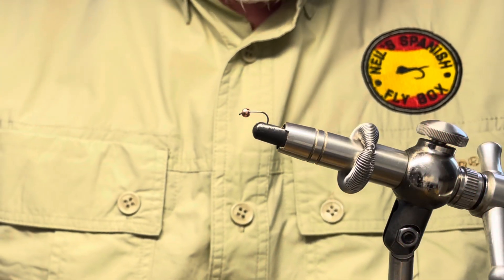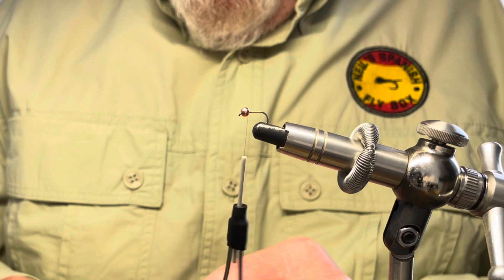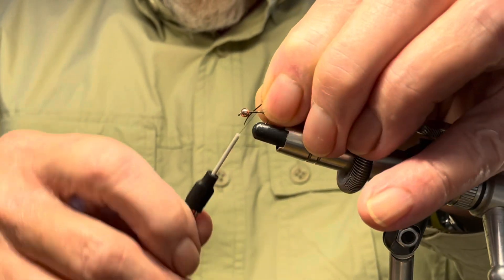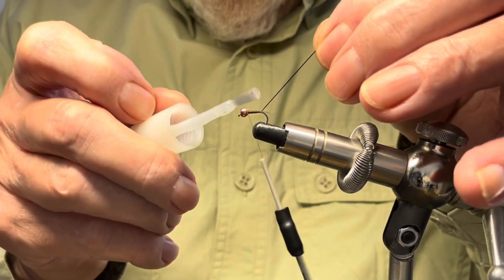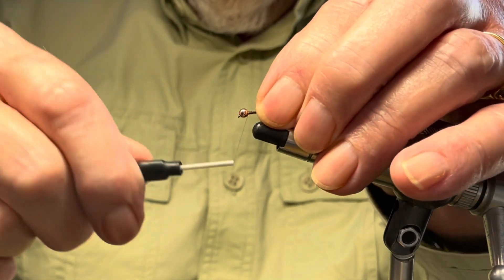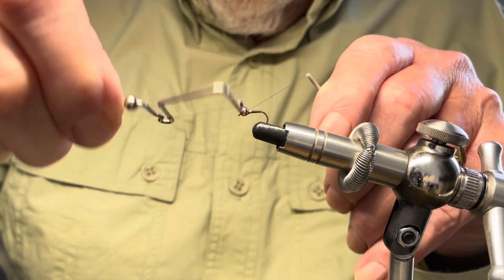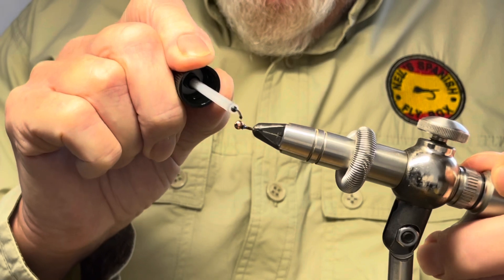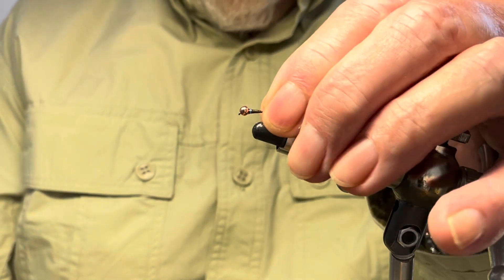Fly tying/Montaje de moscas - Perdigon patina marrón, bufanda perla amarilla.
I have fly fished in Spanish competitions for 9 years, on rivers and still water, learning a great deal about the Spanish way of fishing and the flies that
are used.

I film with the following cameras:-